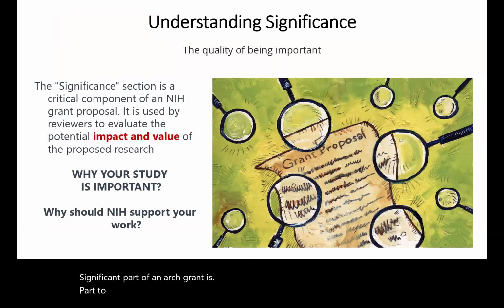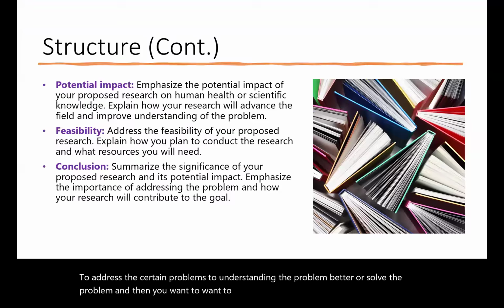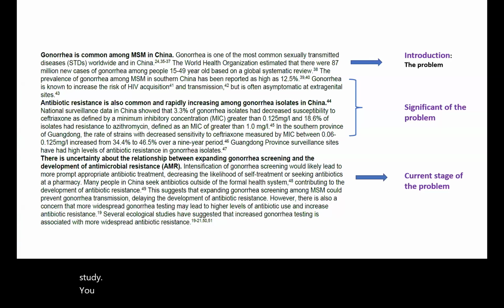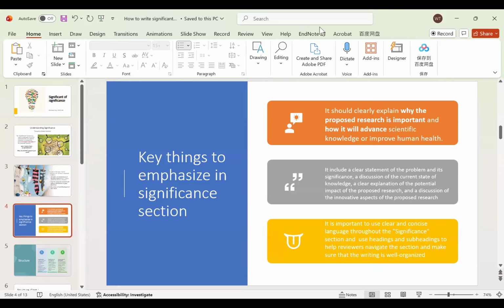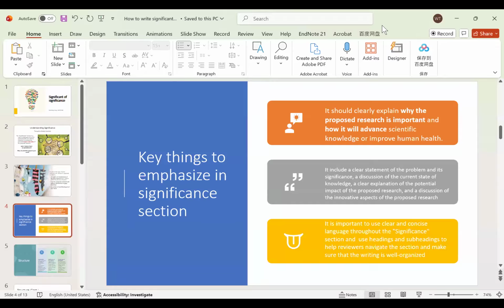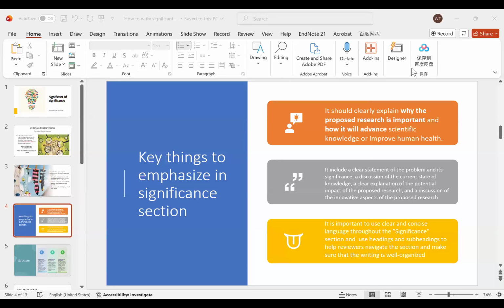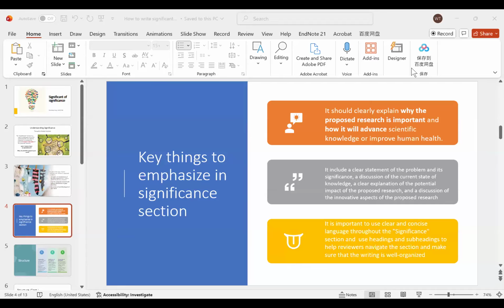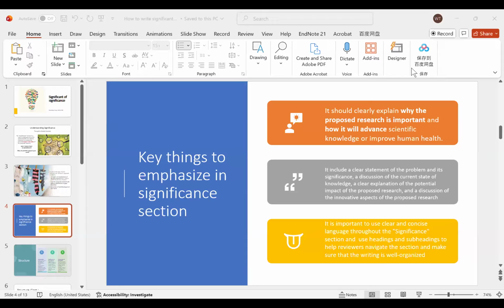Lecture 4: Significance